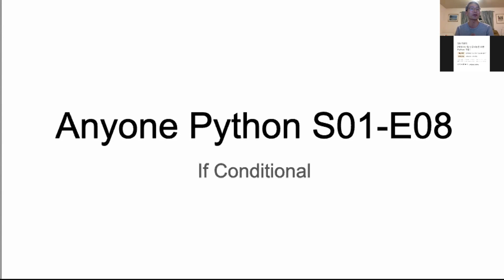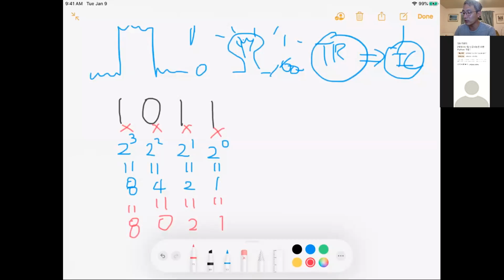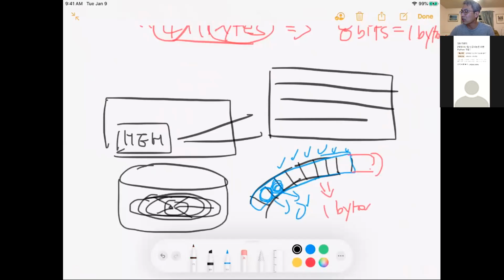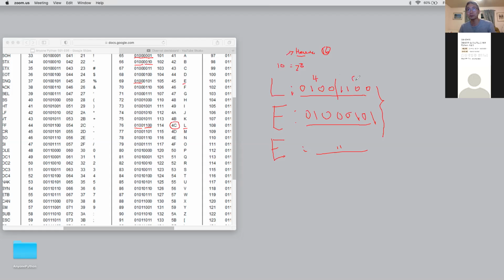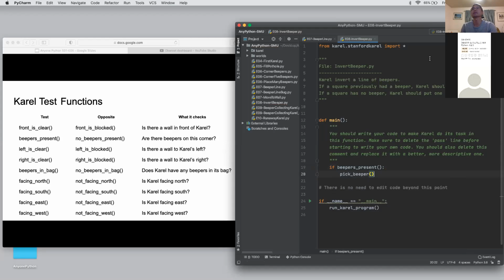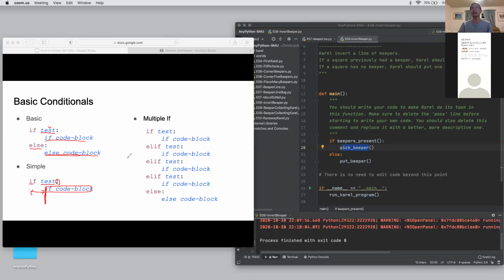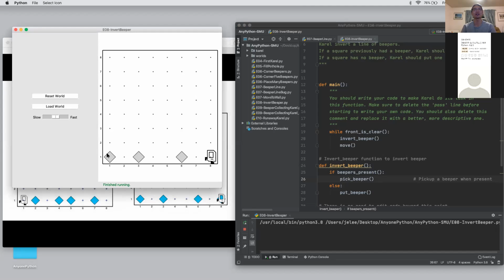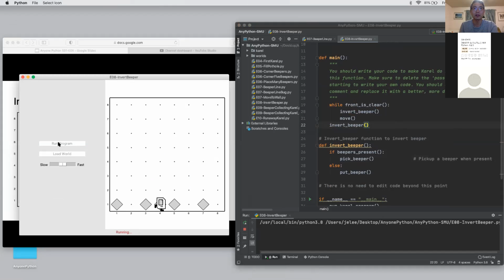Anyone Python SMU-Ep08 If Conditional